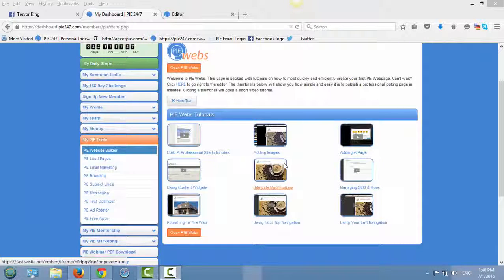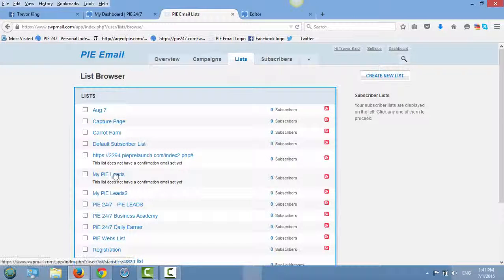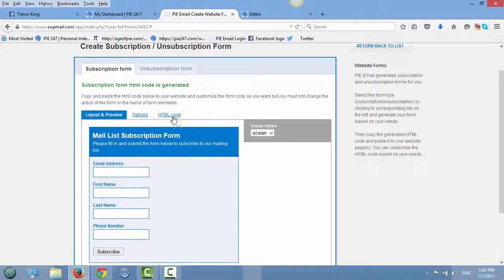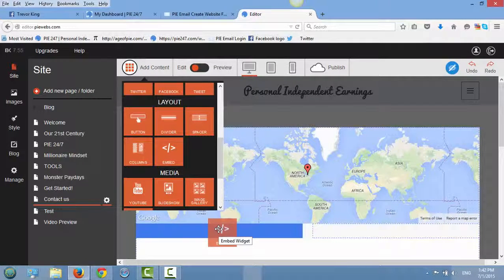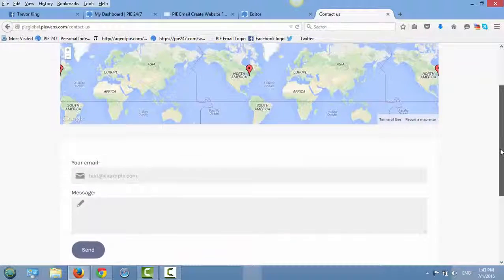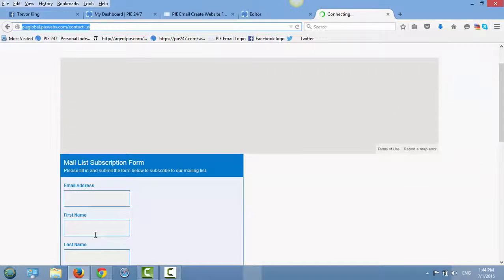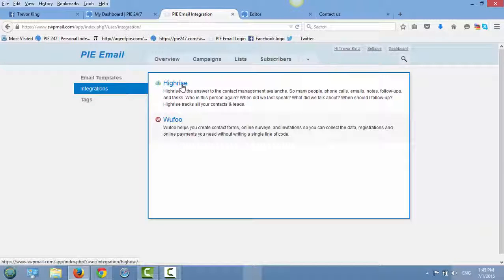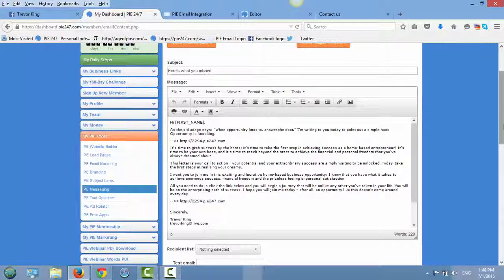Capture your leads on any website with the PIE EMAIL HTML Code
The famous 3 Step Formula.
PIE Works.
It's Like MLSP on Steriods!!